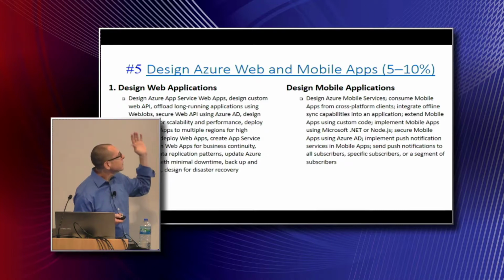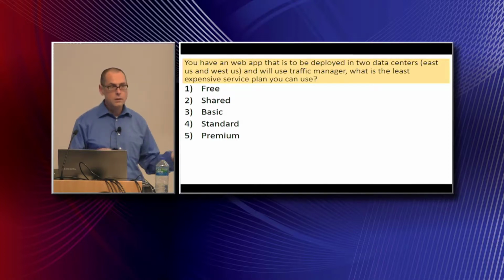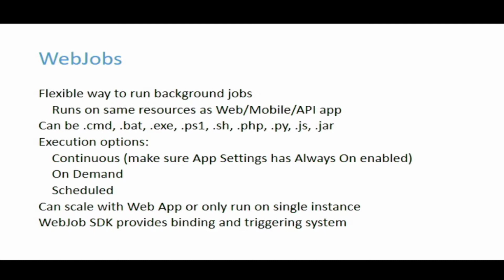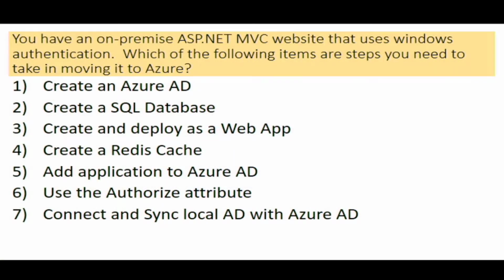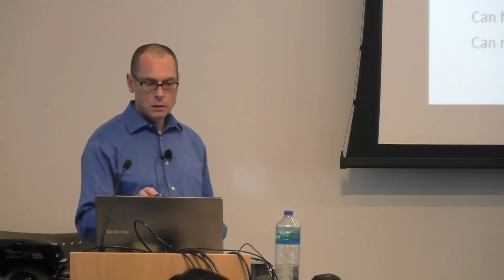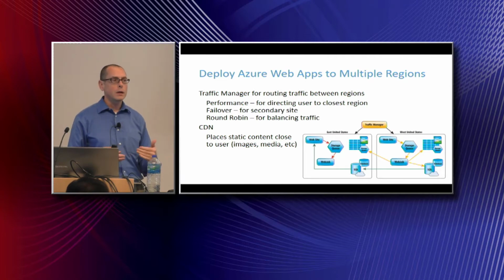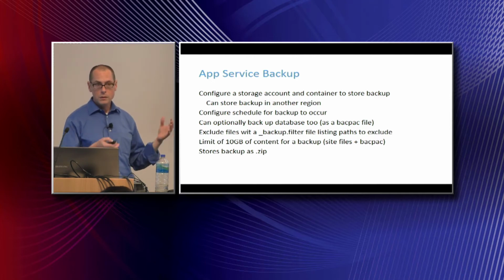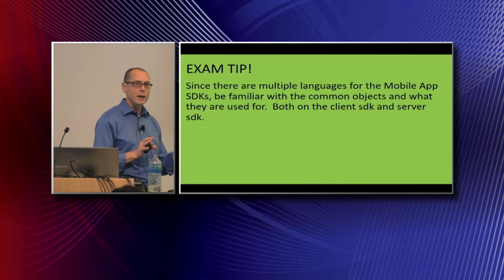70-534 Web & Mobile Apps JasonHaley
70-534 Certification Jump Start Architecting Azure Solutions
Design Azure Web and Mobile Apps
o Design Web Applications
 Design Azure App Service Web Apps, design custom web API, offload long-running applications using WebJobs, secure Web API using Azure AD, design Web Apps for scalability and performance, deploy Azure Web Apps to multiple regions for high availability, deploy Web Apps, create App Service plans, design Web Apps for business continuity, configure data replication patterns, update Azure Web Apps with minimal downtime, back up and restore data, design for disaster recovery
o Design Mobile Applications
 Design Azure Mobile Services; consume Mobile Apps from cross-platform clients; integrate offline sync capabilities into an application; extend Mobile Apps using custom code; implement Mobile Apps using Microsoft .NET or Node.js; secure Mobile Apps using Azure AD; implement push notification services in Mobile Apps; send push notifications to all subscribers, specific subscribers, or a segment of subscribers